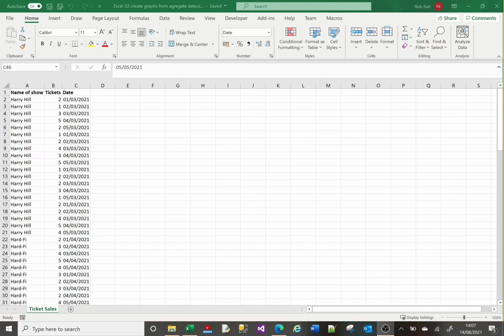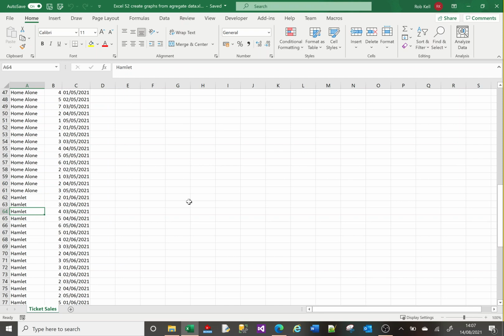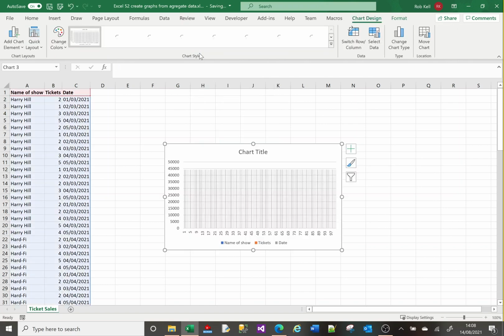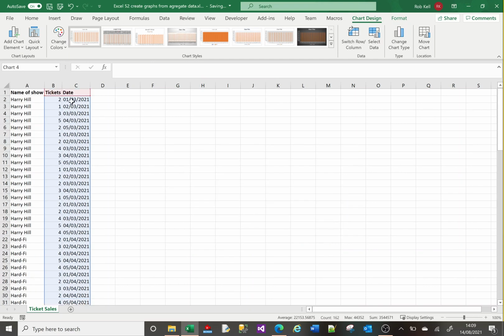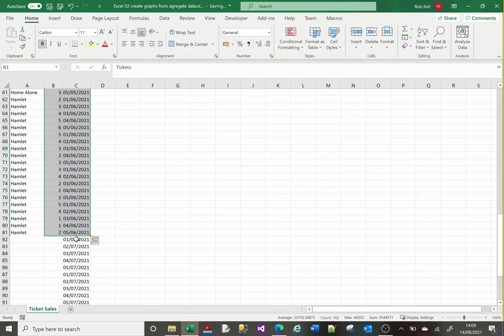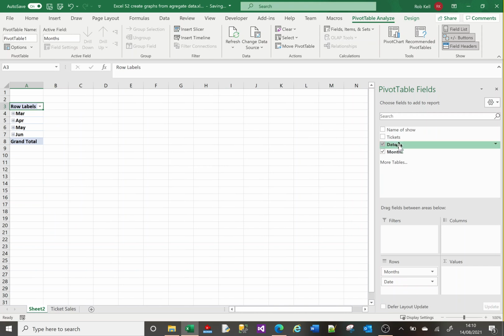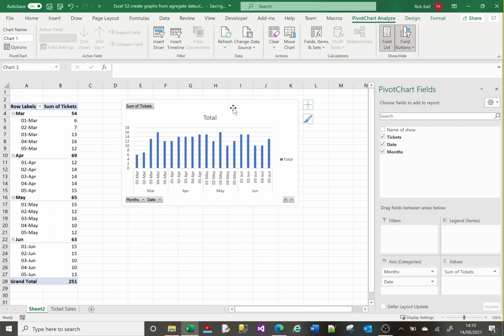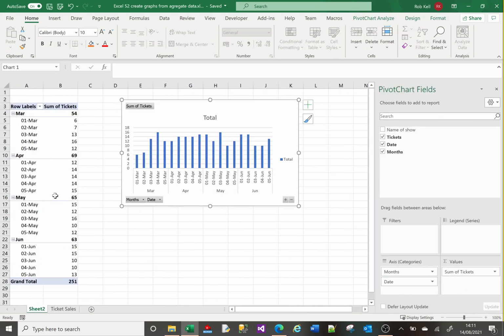MS Excel tutorial video on aggregating\summarising data for graphs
This is a Microsoft Excel tutorial video demonstrating how to group\summarise\aggregate granular data for graphs. There are times when you need to create summary data graphs from detailed data and this video shows how this can quickly be achieved.